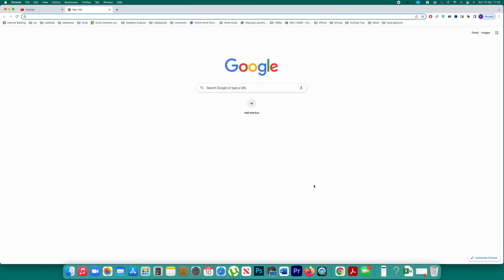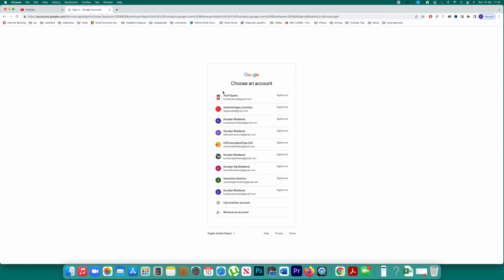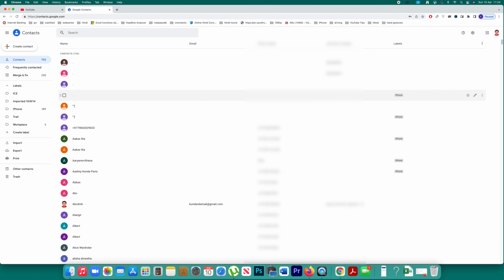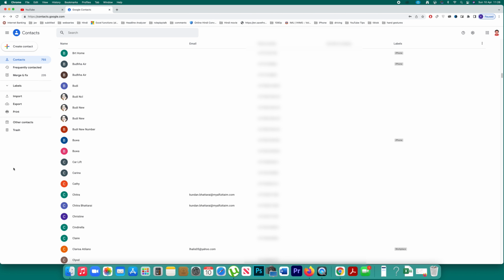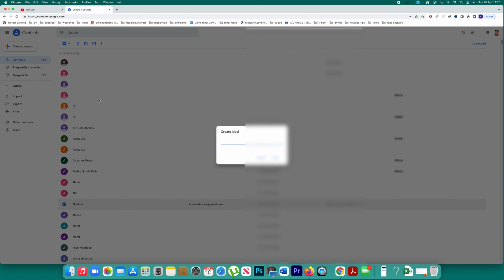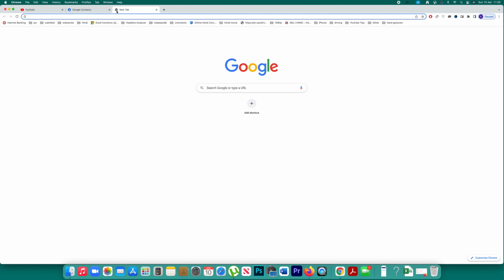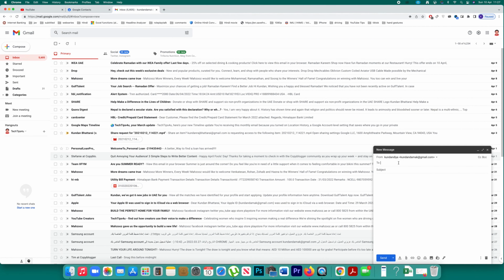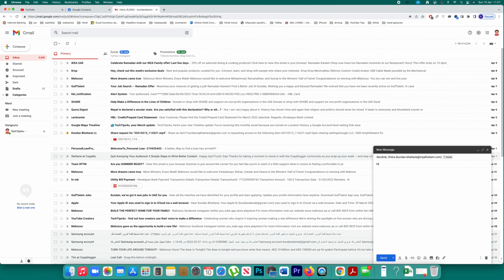How to Create Group Email in Gmail so That You Can send Same Email to Many Contacts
In this video today we will see How to create group email in Gmail so that you can send same email to many contacts. We will be creating a mailing list by creating a label and grouping contacts under the label.